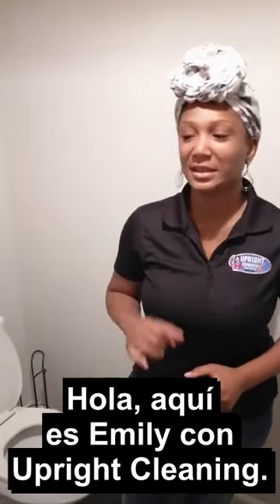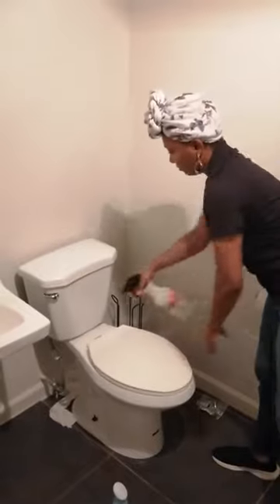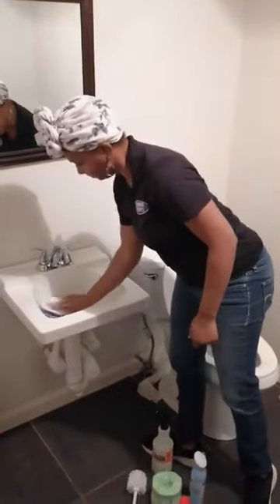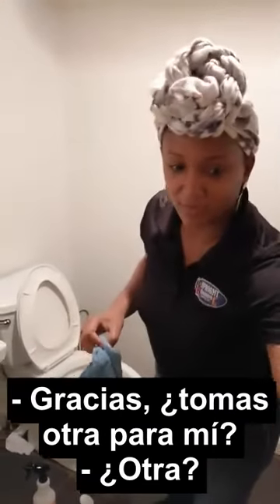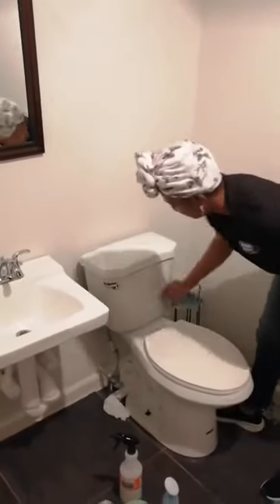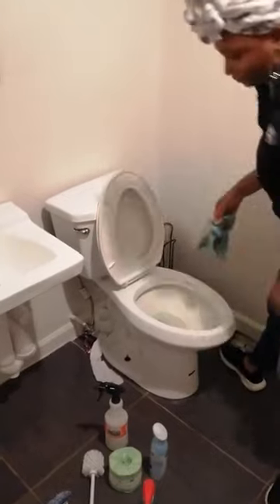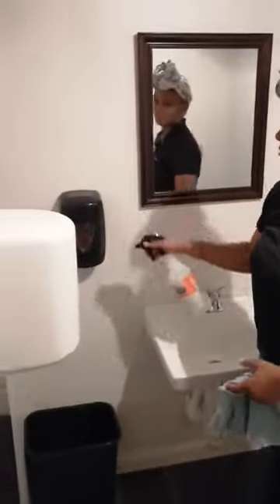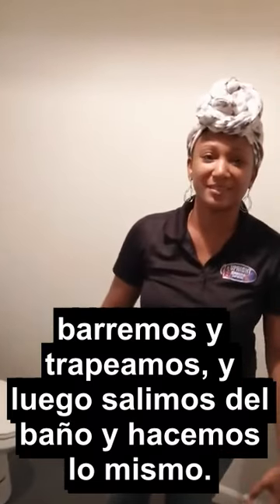Cleaning Restrooms with Spanish Subtitles